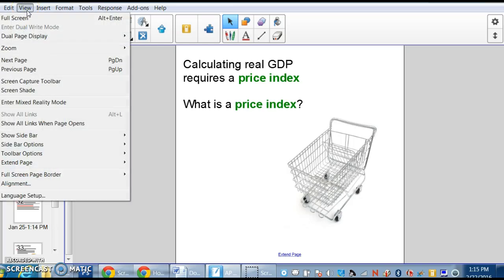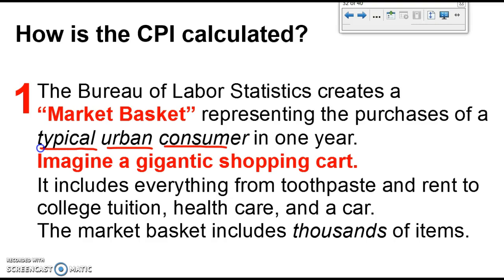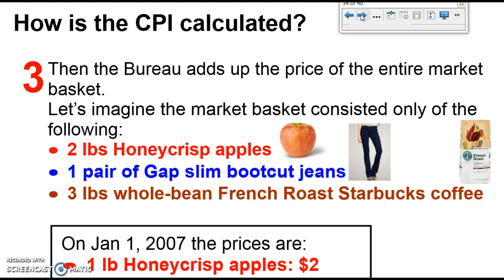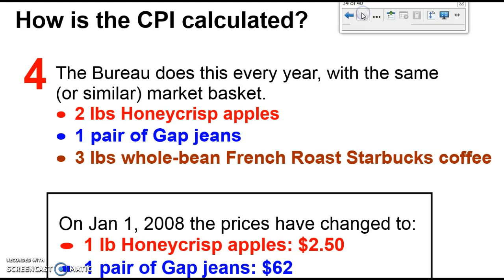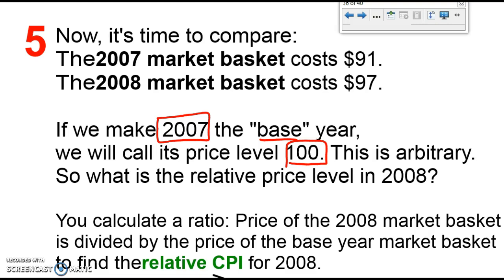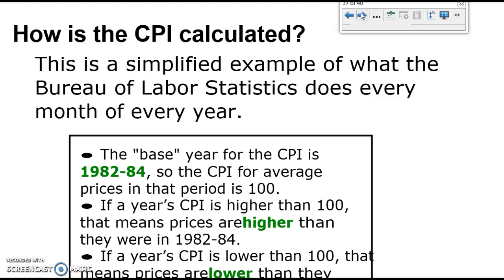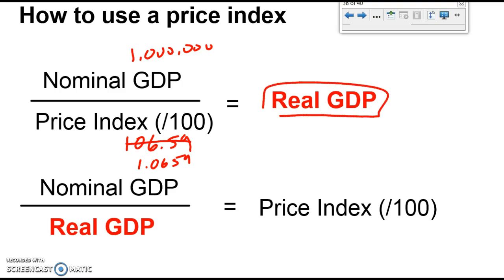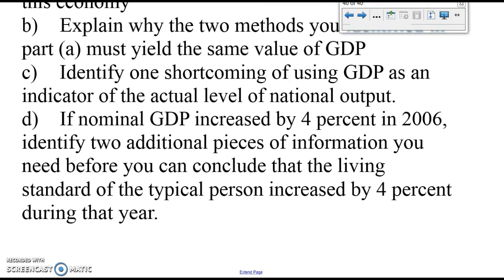Video notes for 2/26 Part 2